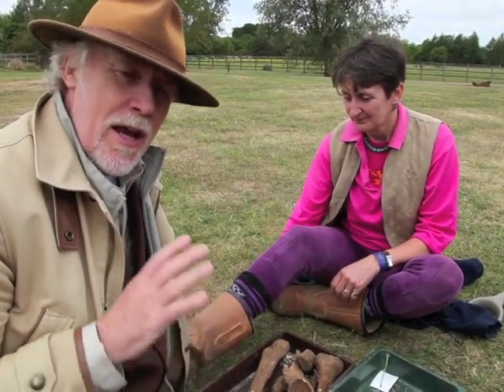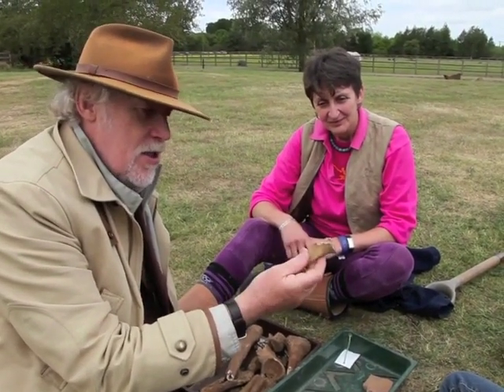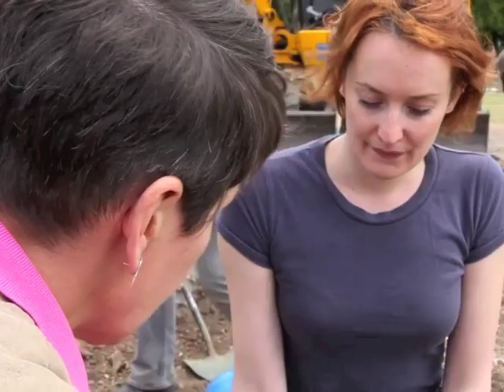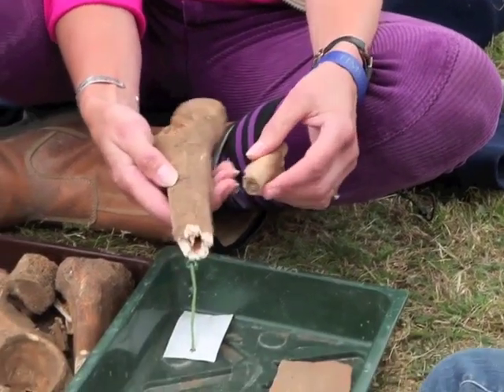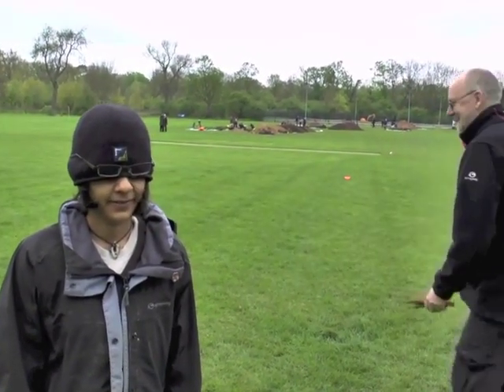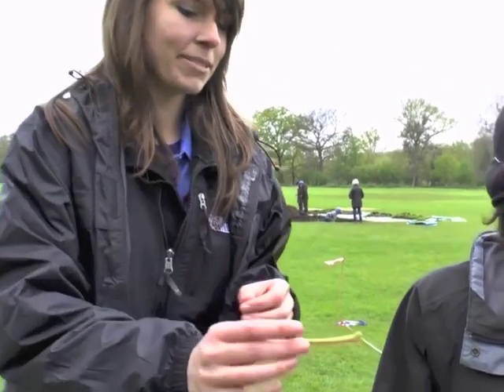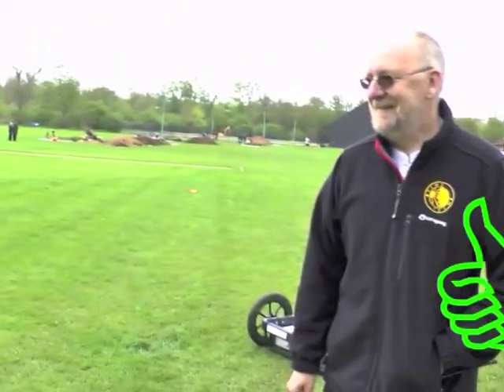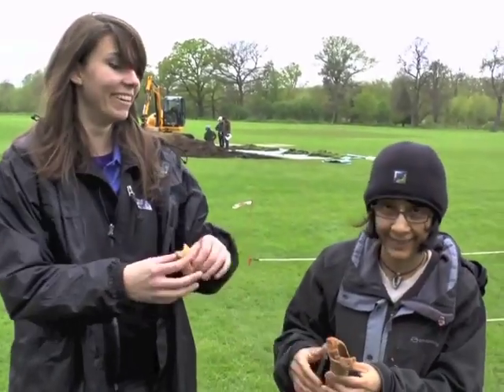Time Team's Dig Village Masterclass 12: Know Your Bones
Time Team Teatime Session 14. In this masterclass, we speak to experts Jackie McKinley and Naomi Sewpaul to discover more about human and animal bones. To accompany the book, Time Team's Dig Village.